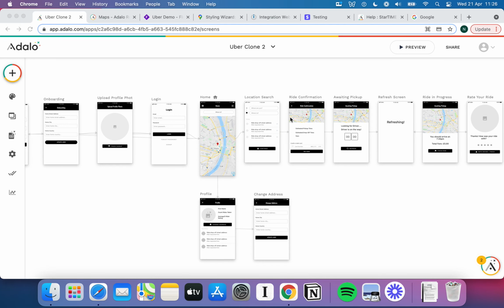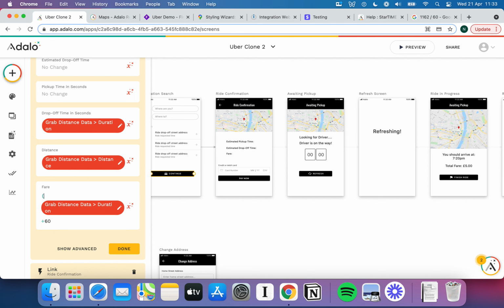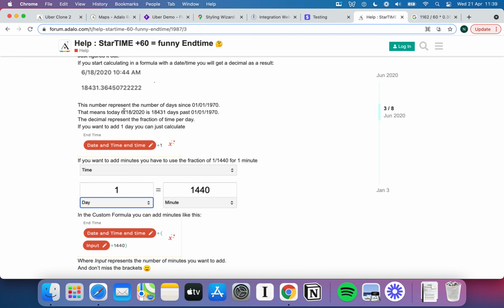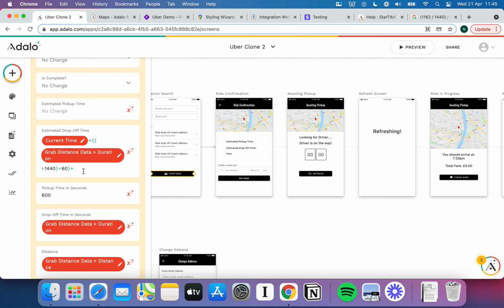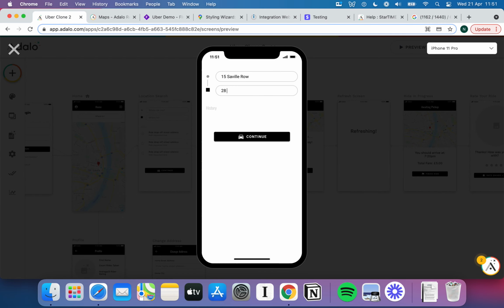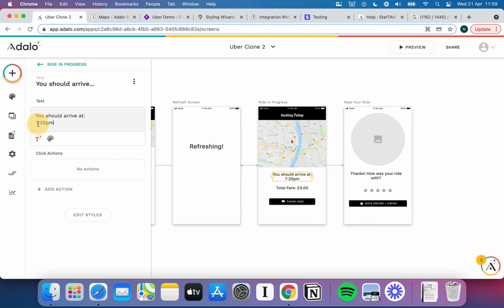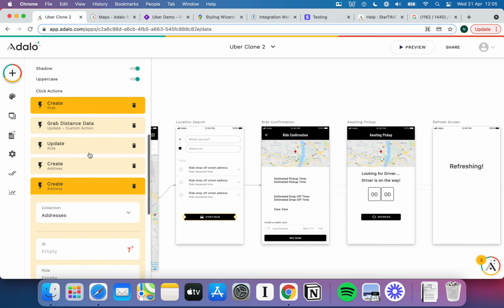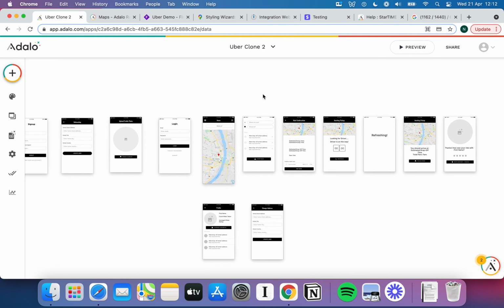[How-To Build your own version of Uber] - Workflows and finishing the Rider app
In this tutorial, you'll learn how to build an app like Uber - In other words, an app which allows a user to book a ride or rendezvous with another user. We'll build two separate mobile apps on Adalo, which share a database. We'll also make use of Google Maps functionality to show a Rider and Driver's position on the map, as well as using an external API via Integromat to get distance estimations. Note that there are some limitations (For example, Adalo doesn't yet support GPS) that are addressed in the overview video!

00:00 Workflows and finishing the Rider app
02:50 Progress catch up
03:33 Timings
04:12 Calculating ride fare
12:12 Calculating timings and dates
21:19 Confirmation variables
30:56 Ride and progress
34:54 Pick up address set up
37:46 Destination address set up